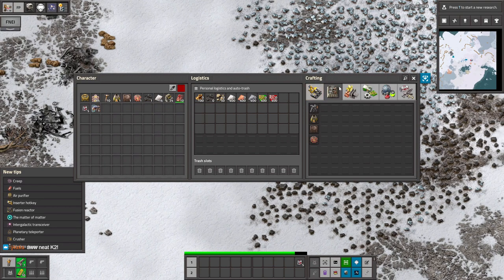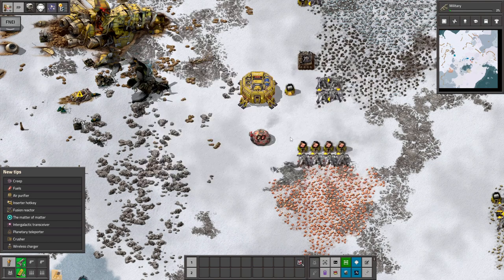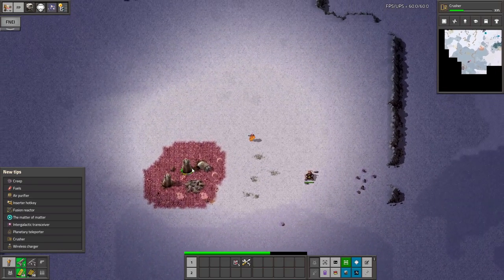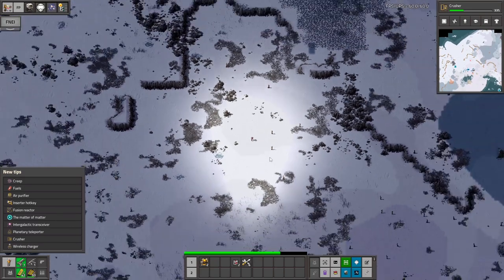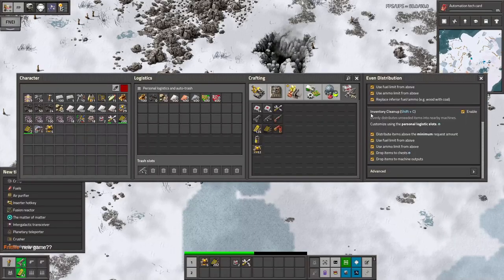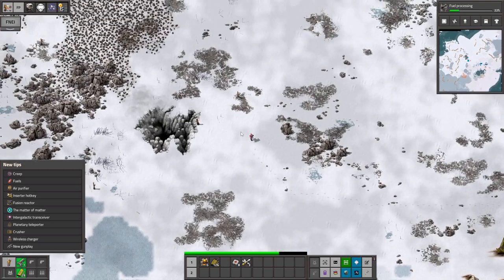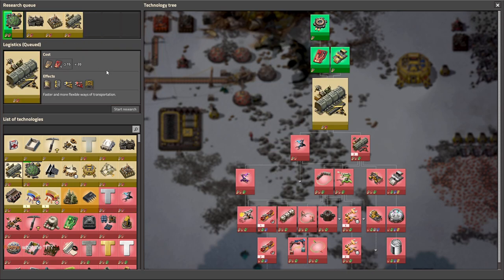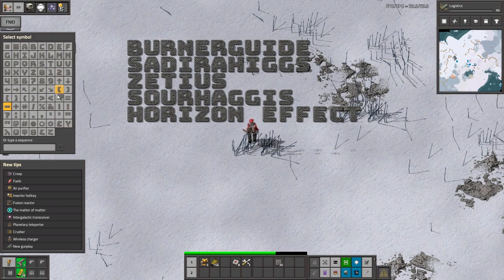Space Exploration + Krastorio 2: Part 1!